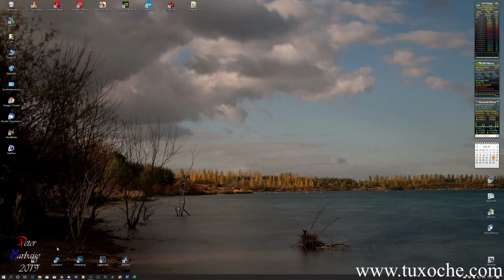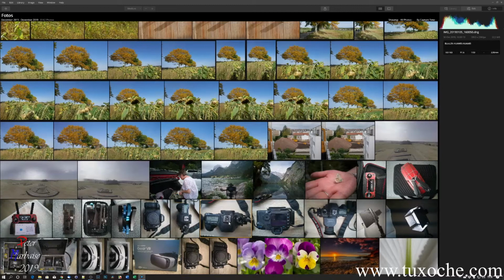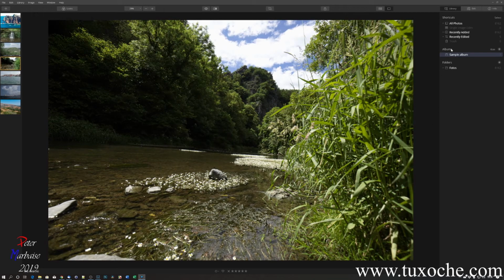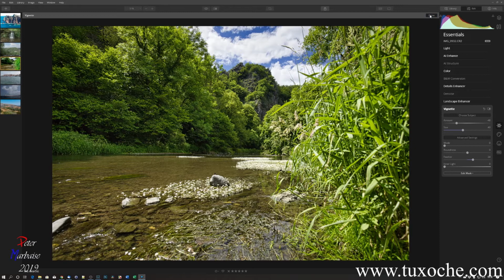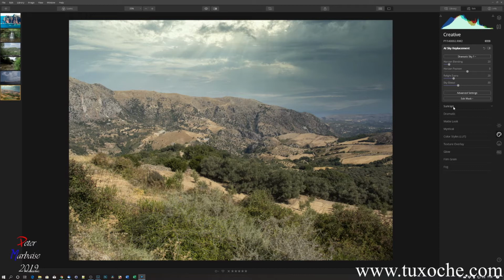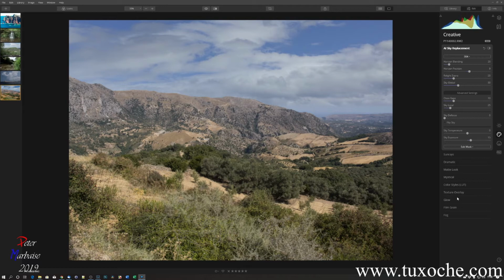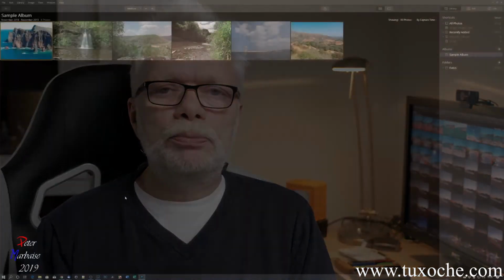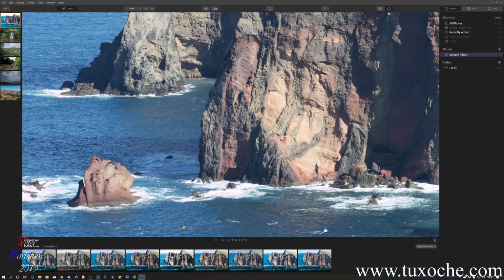Luminar4 Final EN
Luminar 4 finale release onyl usable as a plugin?